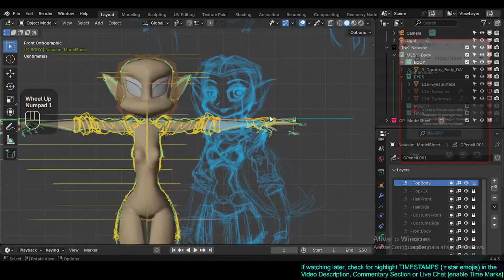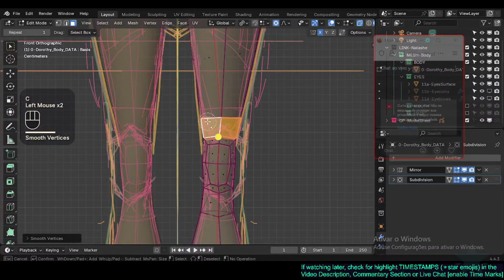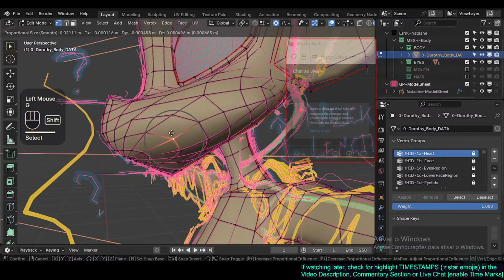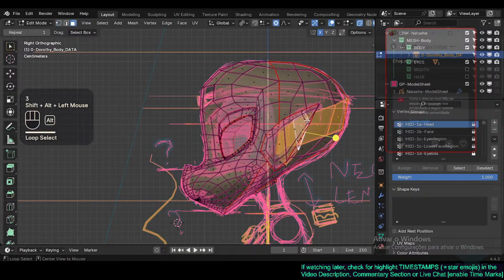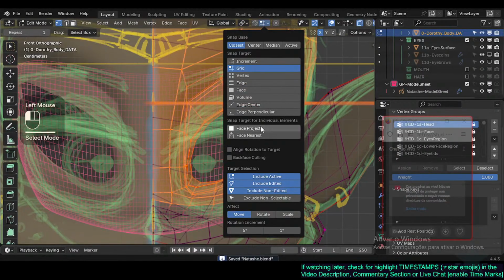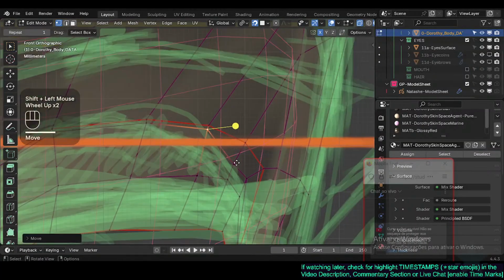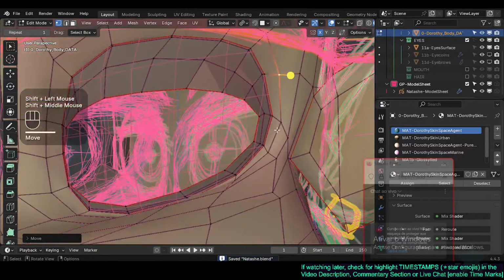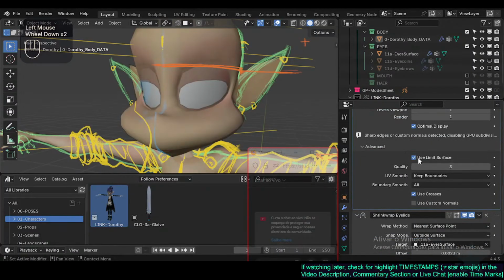🌌Pxy-VERSE ~ Natashe Kacey🗿New 3D Character Making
🌟HIGHLIGHTS:
❌None Registered

📝NOTES:
🐵Blender 4.4.3

■ Slip.stream